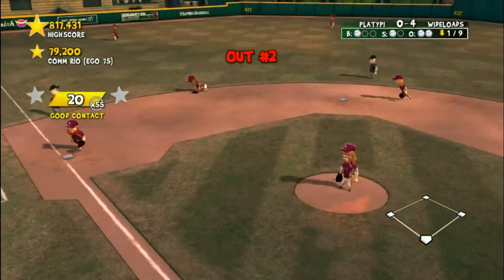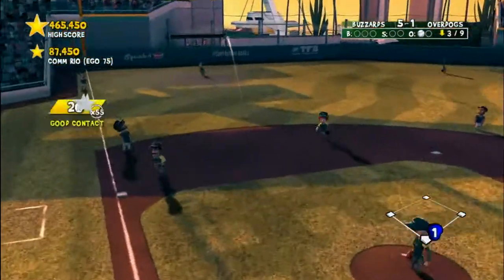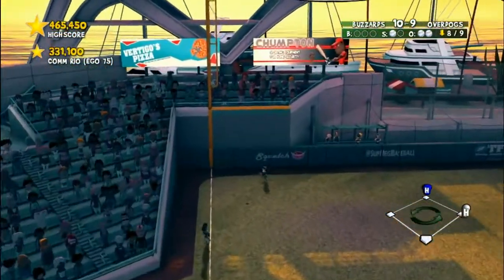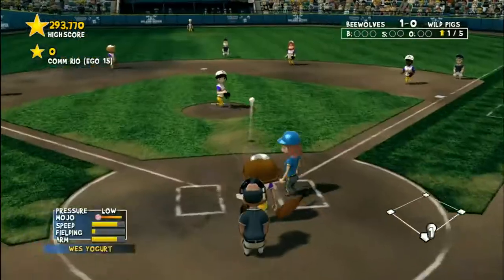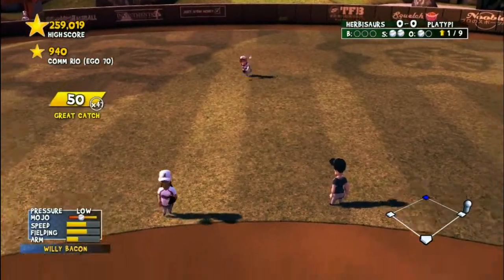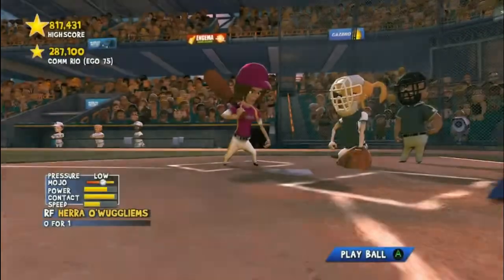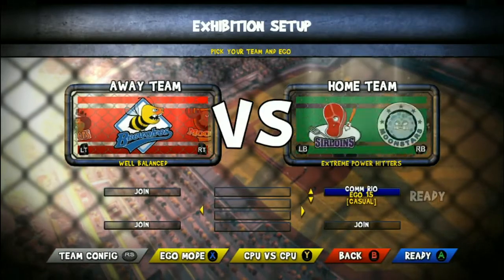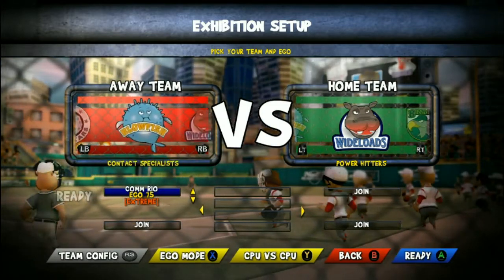Why You Should Play Super Mega Baseball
Anyone else excited about how the MLB season has started so far? Just me? Ah well.

All footage was captured by me, or comes from the Metalhead recent trailer for Super Mega Baseball 2.